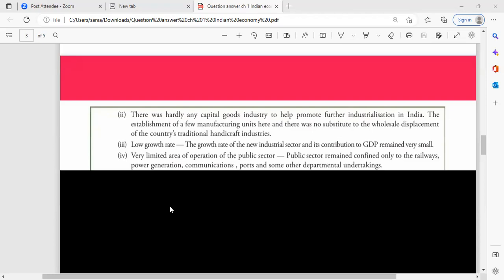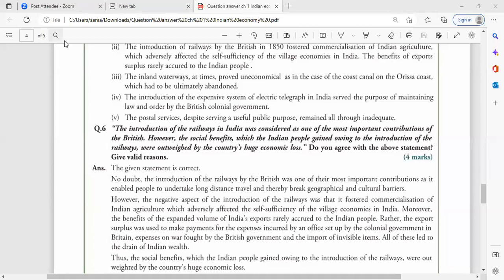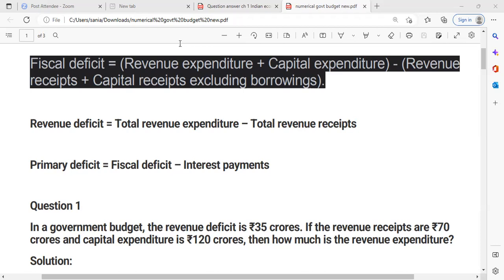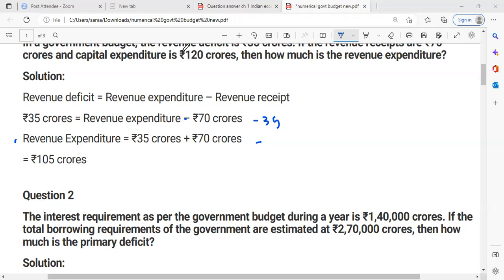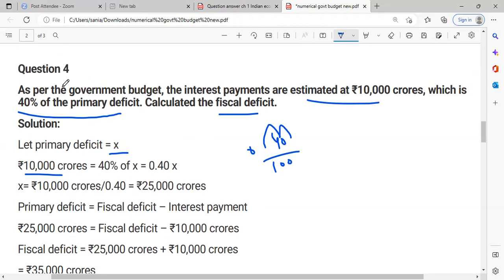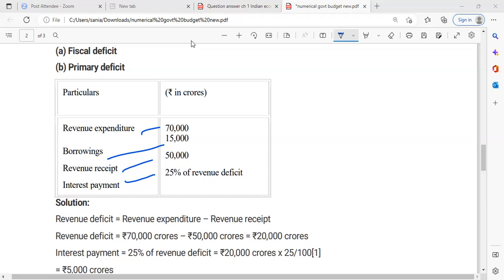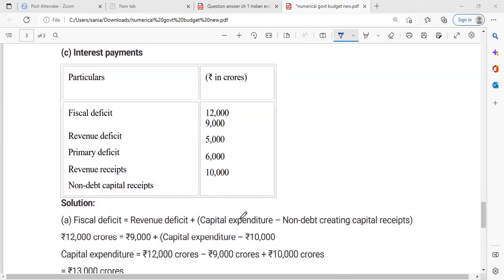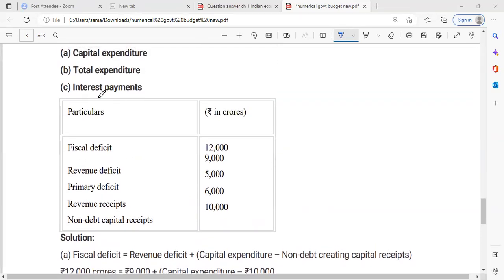Learnivio | Economcis | Lect 7 | Shimza | 24-01-2023